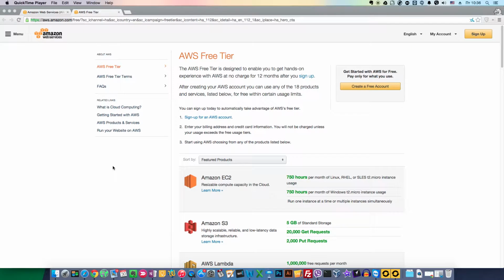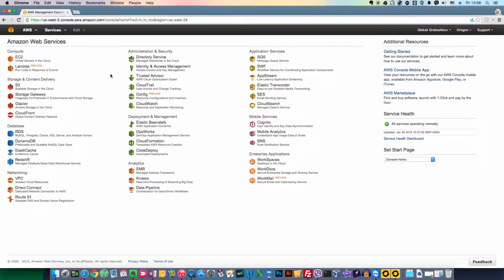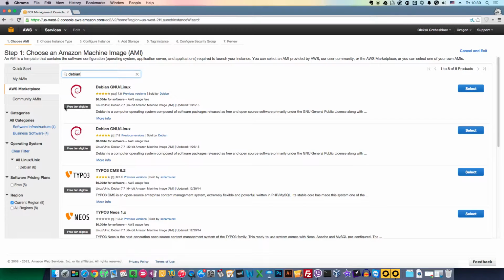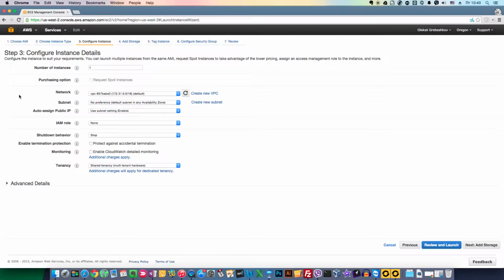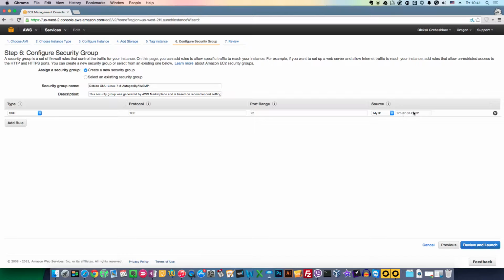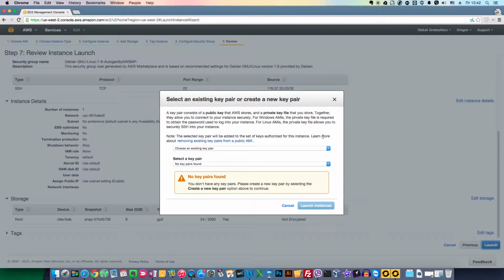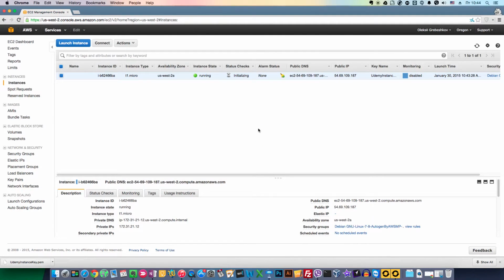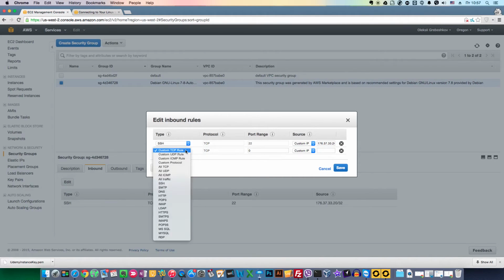Setting up Amazon EC2 Instance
Thi tutuorial will show you how to set up your VPS instance using Amazon Web Services cloud platform.

This video is a part of my online cousre "Debian Linux Server Setup Essentials for Webhosting and More".